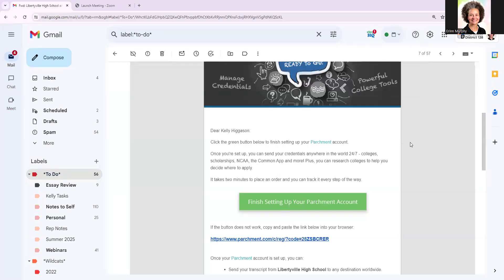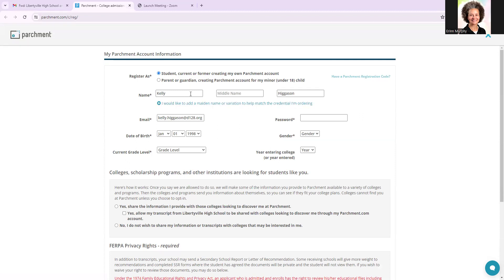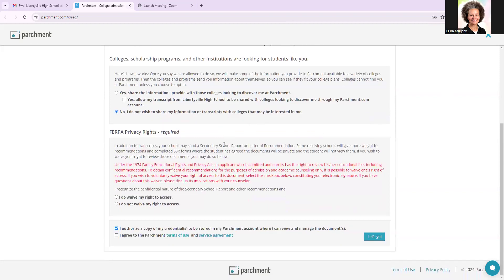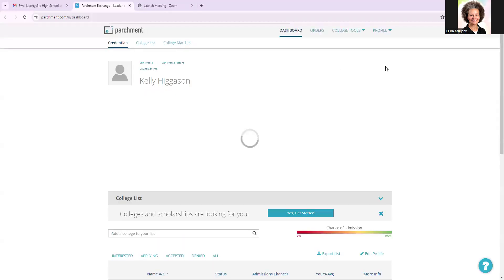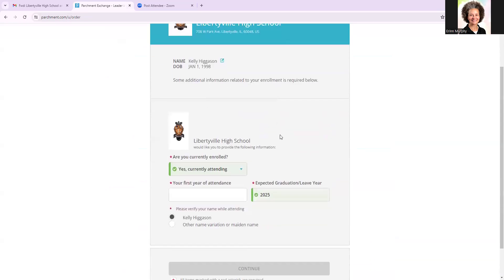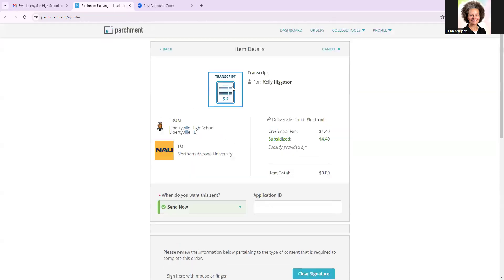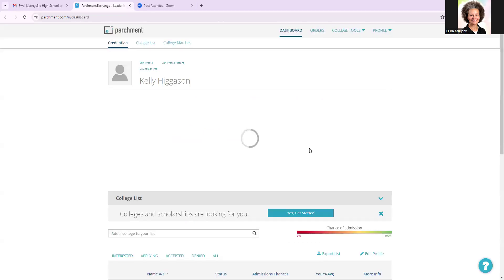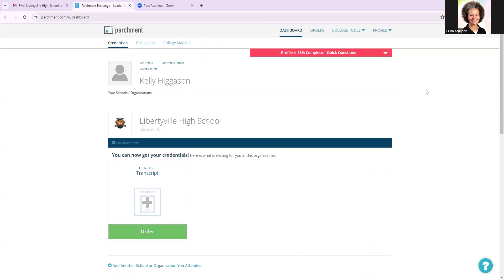Parchment How-To Overview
Watch this short video to set up your Parchment account, order transcripts through Parchment and how to access your transcript 24/7.